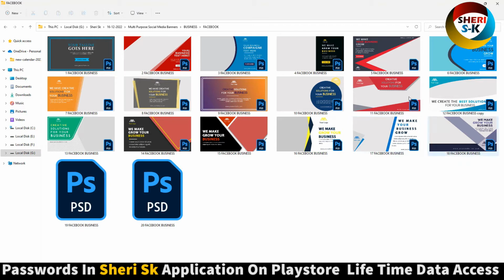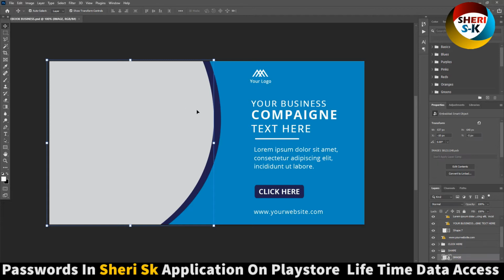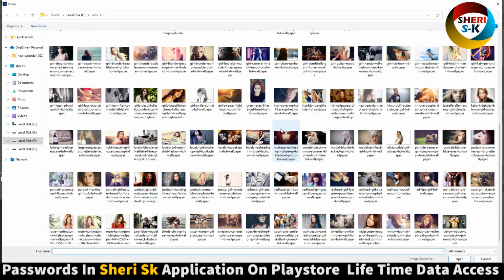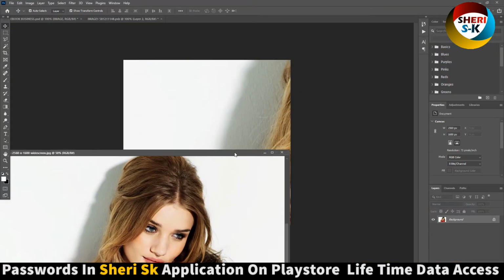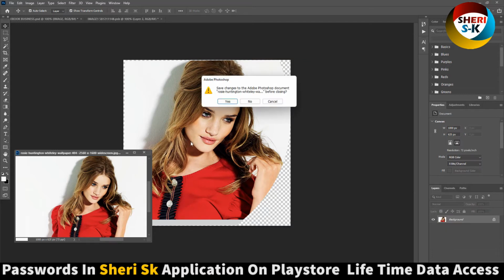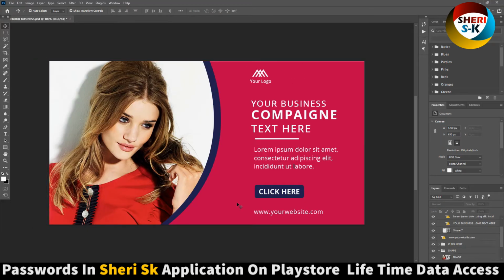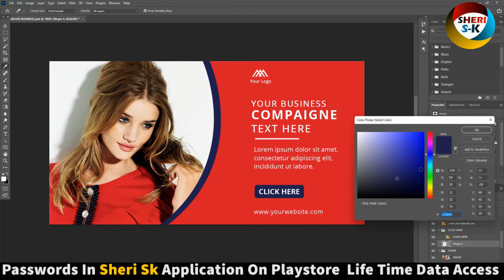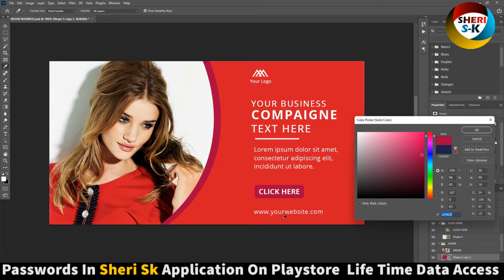640 Multi Purpose Social Media Banners PSD Templates |Sheri Sk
Photoshop Files Templates
Brochures Templates
Business Cards Templates
Tri-Fold Templates
T-Shirts Templates
Bi-Flod Templates
Frames Templates
Book Cover Templates
Infographic Templates
Wedding Album Cover Templates
Professional Stationery
Youtube Thumbnails Templates
Certificate Templates
Banners Templates
Stickers Templates
Logo Templates
Letterhead Templates
Flyers Templates
Poster Templates
Cv Resume Templates
Slideshow Templates
Promo Templates
Logo IntroTemplates